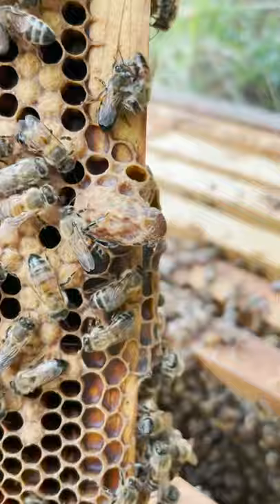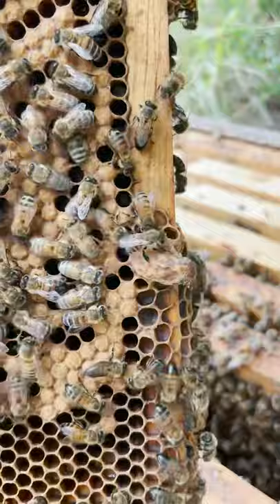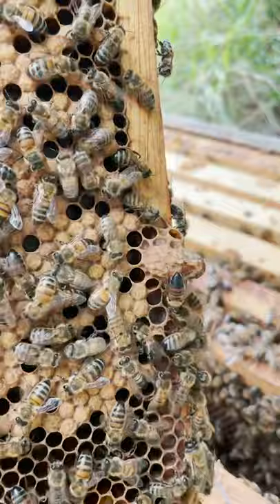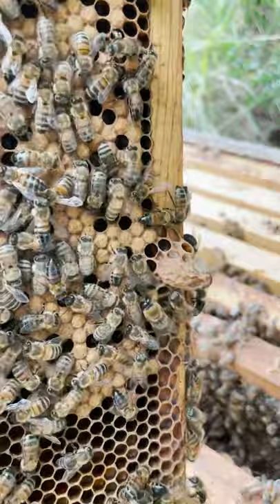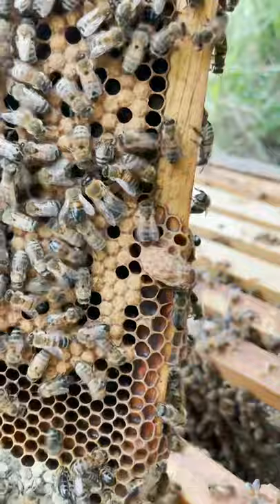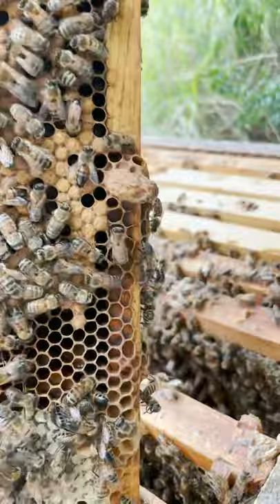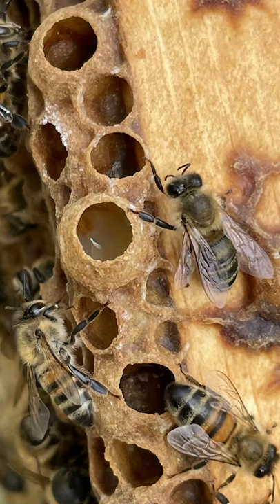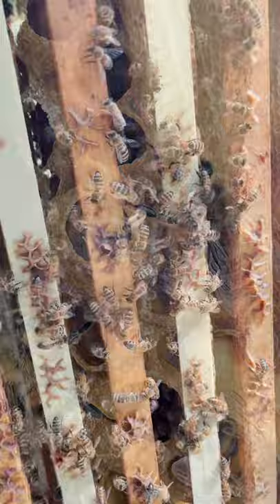IPM Shorts: MAKE WAY FOR THE QUEEN! (How to get a new queen royal jelly style)